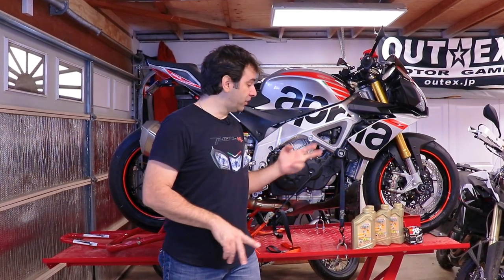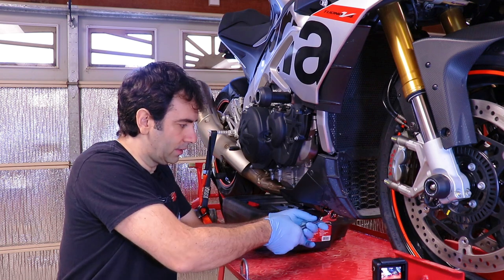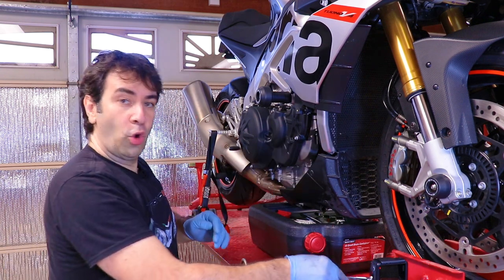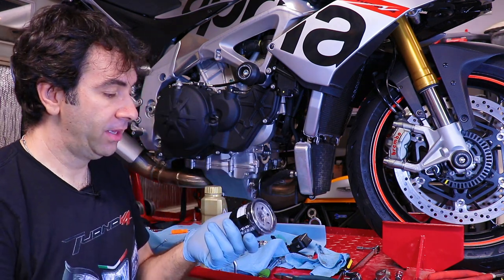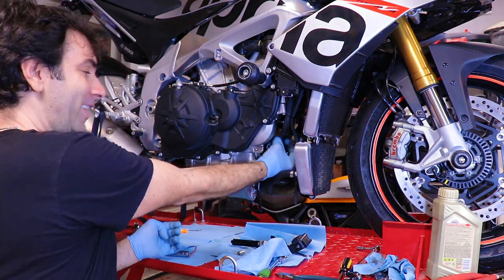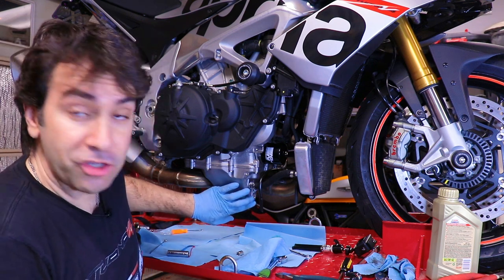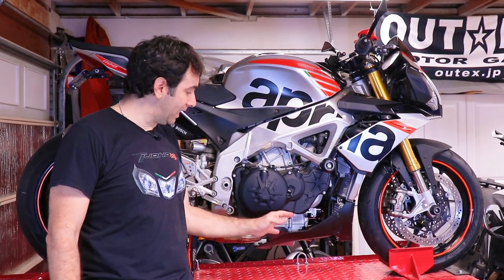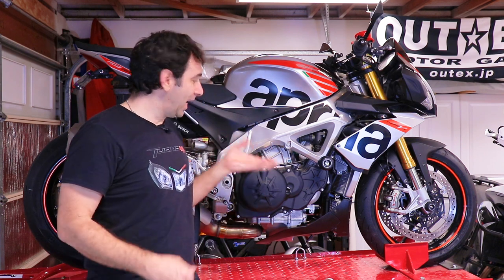Aprilia Tuono oil and filter change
It is time to do an Oil and filter change to the 2017 Aprilia Tuono V4 1100rr, this also applies to the factory version and most other Aprilia tuono of different vintage.

IN THIS VIDEO:
Oil Pan part number: #8997555
Gasket Part number: #857497
Crush Washer: #857147

you can find them at AF1racing.com

Recommended OIL

FAN MAIL TO:

Albe's ADV

P.O.Box 7571